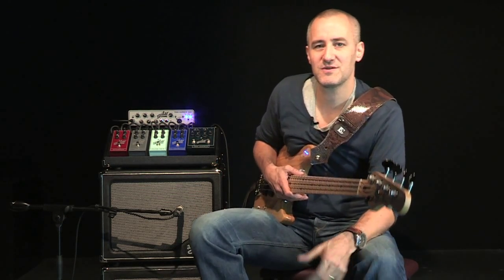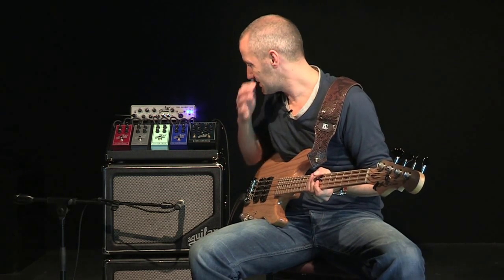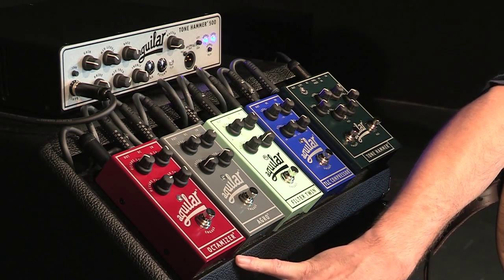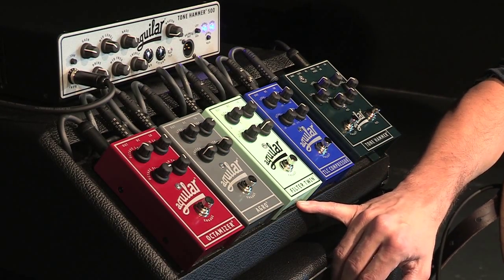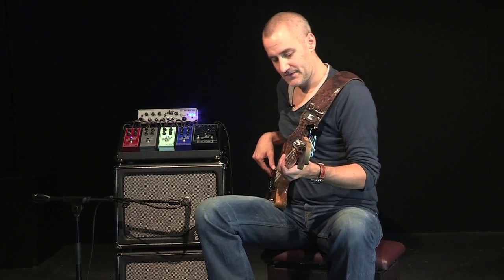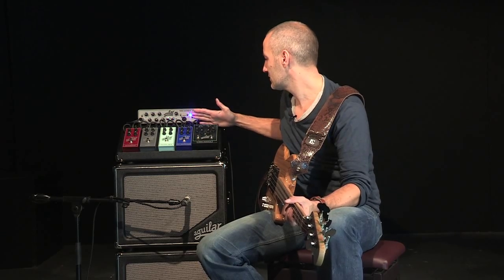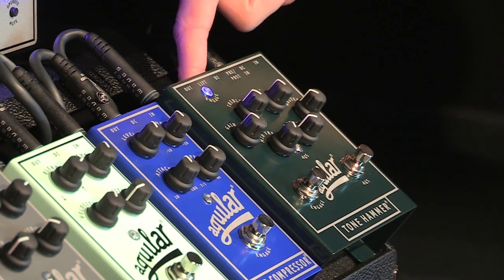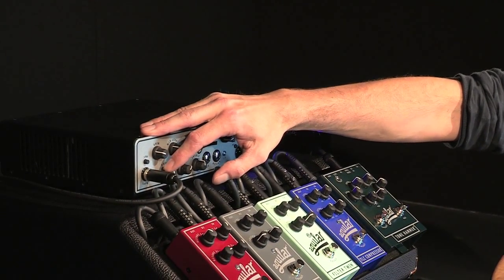Démo AGUILAR TH500 & SL112 : Kevin Reveyrand à la basse ( La Boite Noire )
Kevin Reveyrand participe à de nombreux projets musicaux en tant que bassiste, contrebassiste, compositeur ou arrangeur... Depuis une quinzaine d'années, il se produit sur scène une centaine de fois par an et est régulièrement sollicité en tant que « sideman » pour des séances de studio.Ces dernières années, il a accompagné des artistes de musiques du monde tels que Souad Massi, Les Yeux Noirs, Safy Boutella, Mokhtar Samba... Il a également participé à des tournées/concerts/promos avec Maurane, Patricia Kaas, Bernard Lavilliers, Laurent Voulzy, Sansevérino, Louis Chédid, Patrick Bruel, Charles Aznavour...

Tête d'ampli AGUILAR TH500 et pédales d'effets pour basse AGUILAR
Ces amplis super légers ont été adoptés par de nombreux studios et artistes professionnels. Grâce à une réelle puissance, un énorme potentiel et des contrôles flexibles, ces têtes polyvalentes aux sonorités chaudes sont le choix idéal des bassistes qui se produisent souvent. Tous les amplis Aguilar sont assemblés à New York City dans les ateliers Aguilar.
BAFFLE AGUILAR SL112 :
Un baffle basse super léger sans aucun compromis sur le son. Avec ses 11,34 kg, le SL 112 est un nouveau moyen d'accéder au son Aguilar de classe internationale. Haut-parleur Neodymium et crossover custom : ce baffle crée des sonorités profondes, ouvertes et équilibrées sur l'intégralité du spectre.